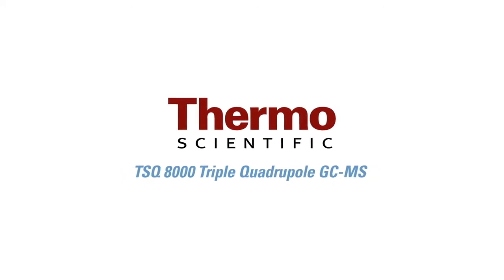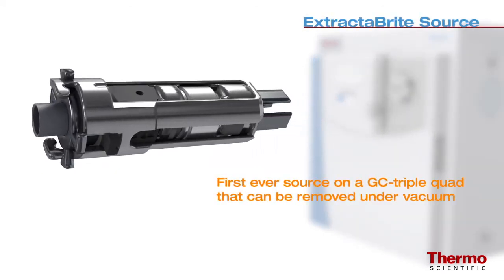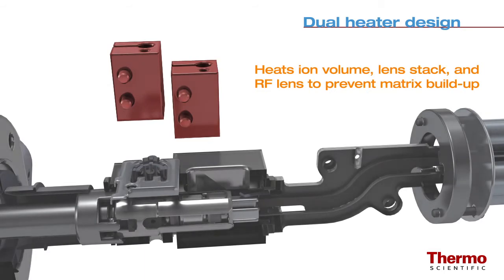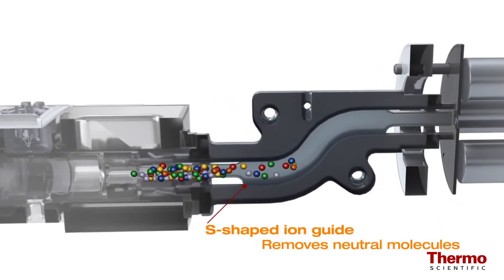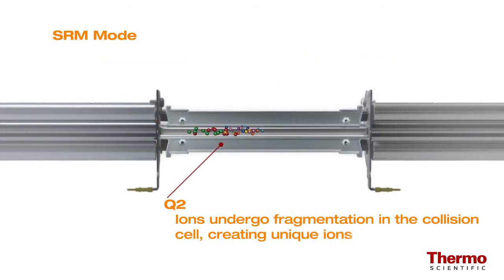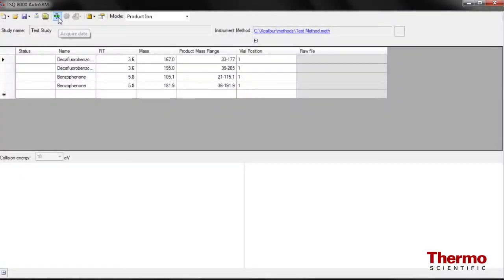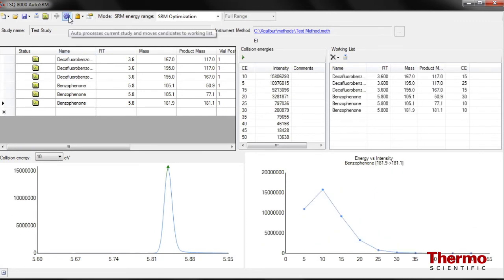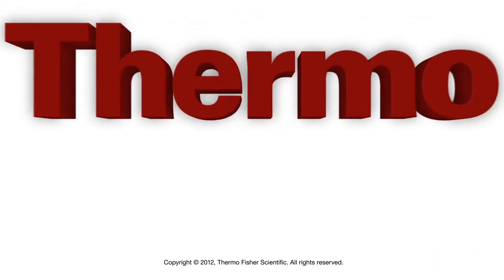GC-MS Thermo: TSQ8000 tripleQ